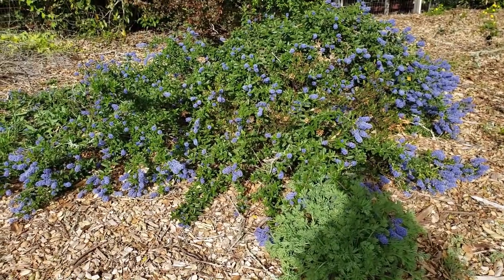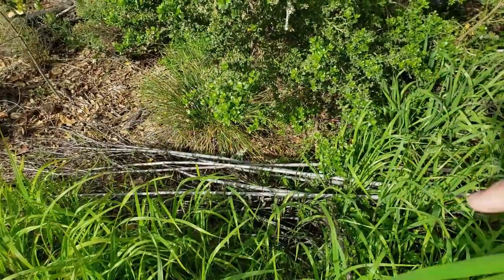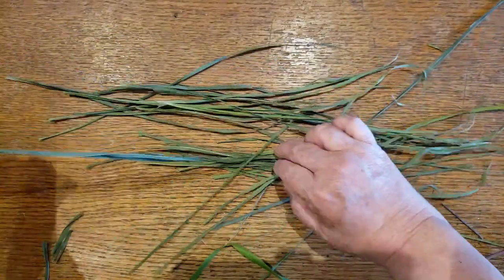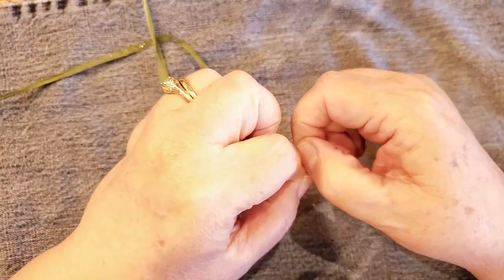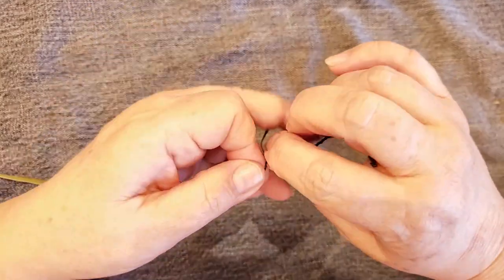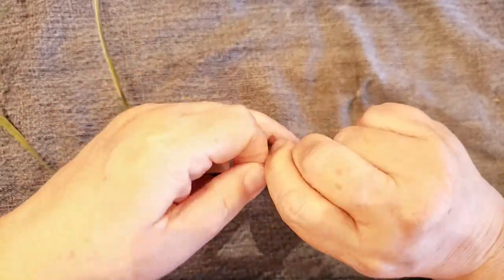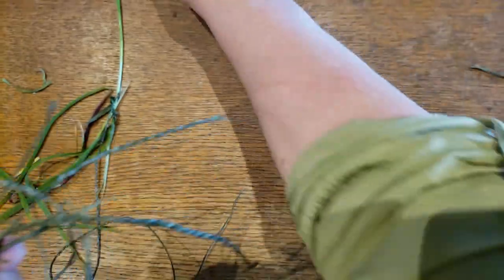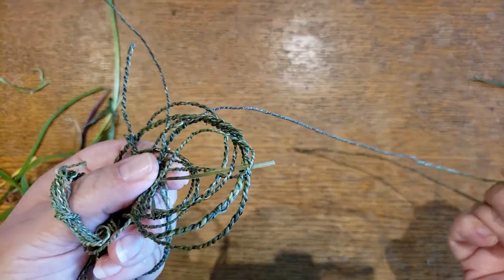Cordage from Natural Materials for Beginners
Making cordage is much easier than it looks. Really. I am going to experiment with various plants in my garden and see what I can do. First up is the lightweight grass that comes up in spring.